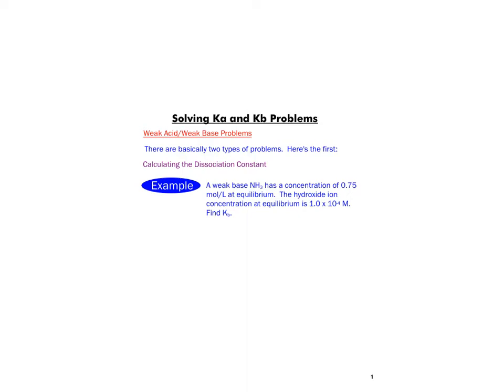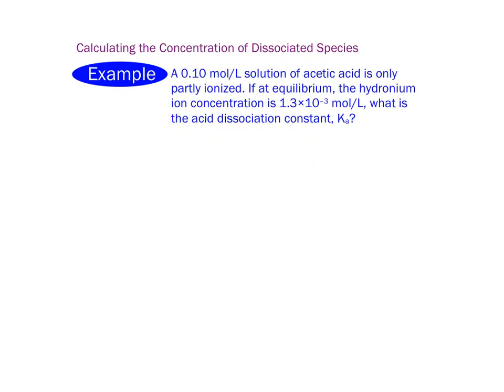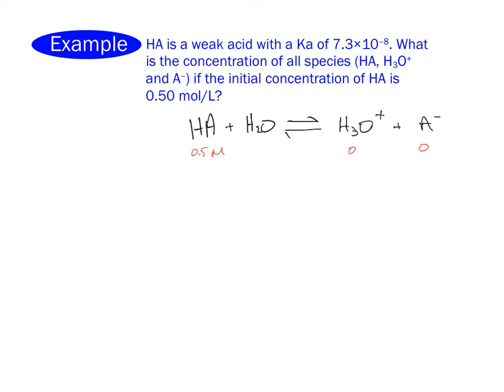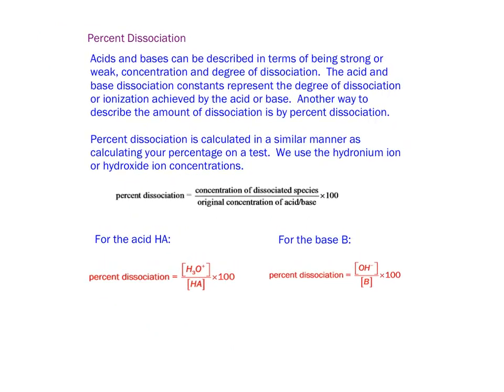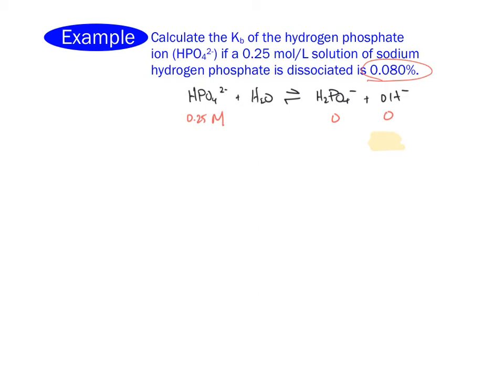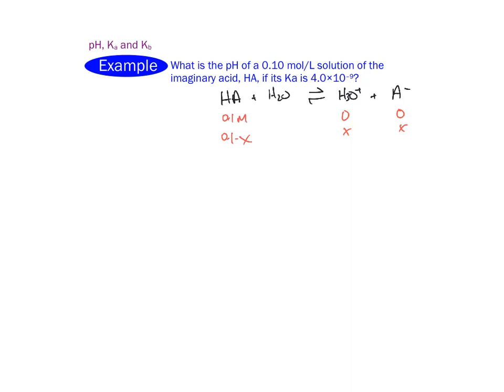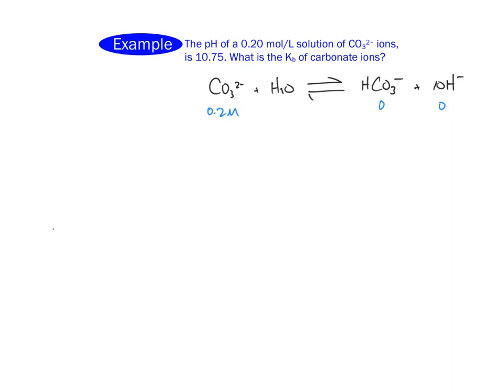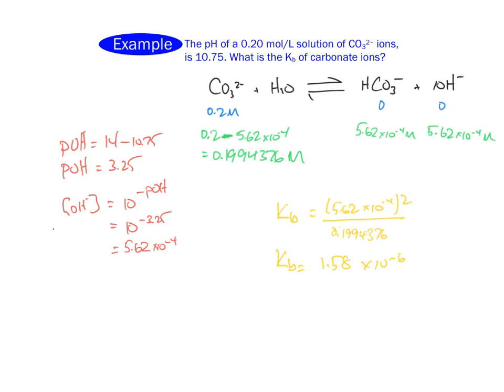Solving Ka and Kb Problems